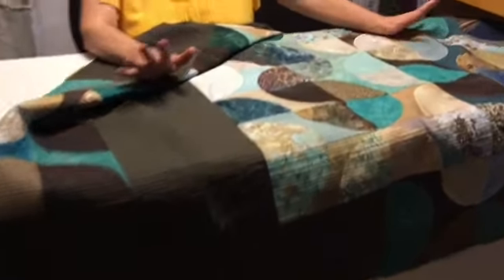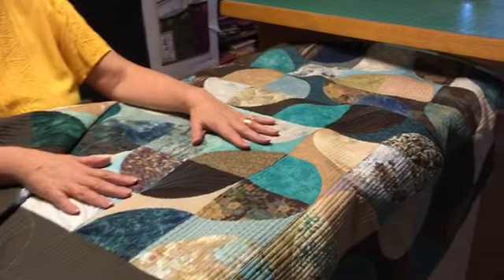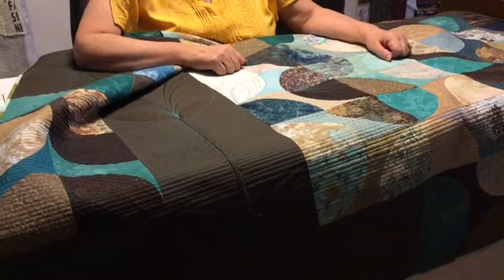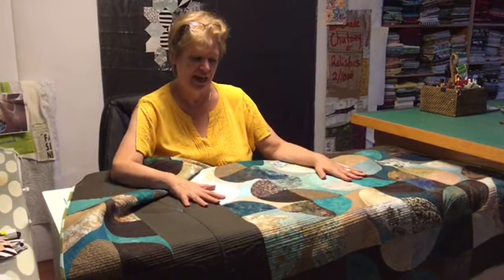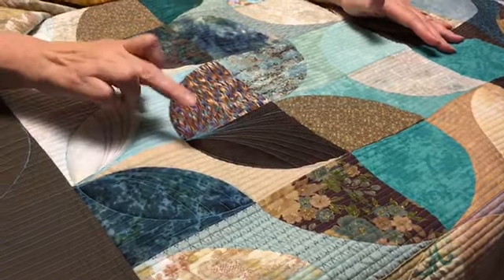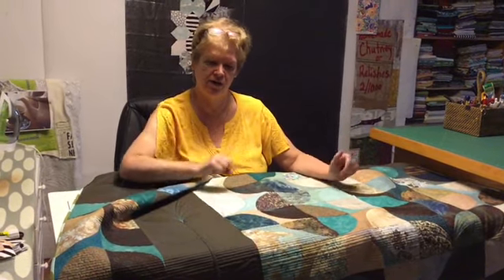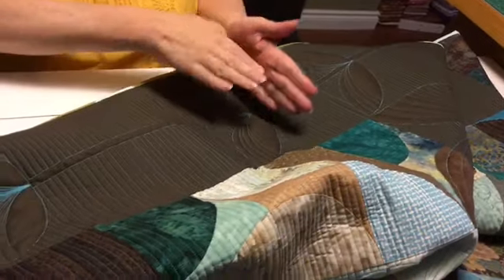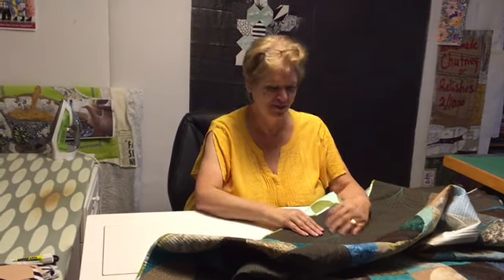Marilyn's 5th Update - Quilt Your Desire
Marilyn is a member of the Handi Quilter Quilt Your Desire Inspiration Squad! Get to know each member and see their video updates